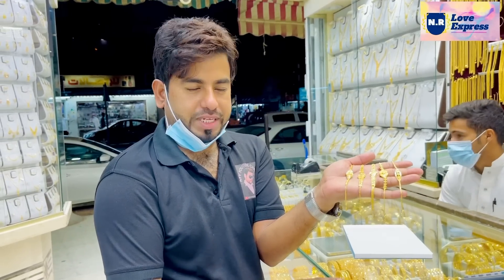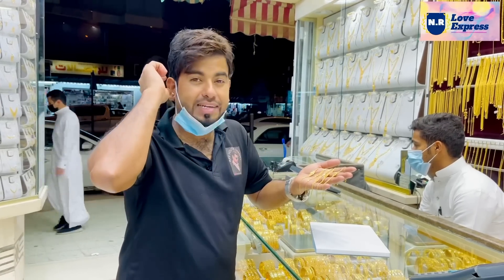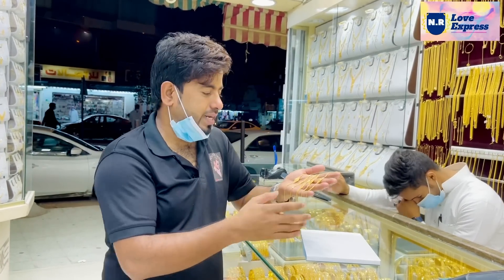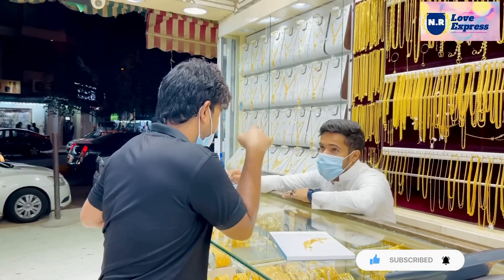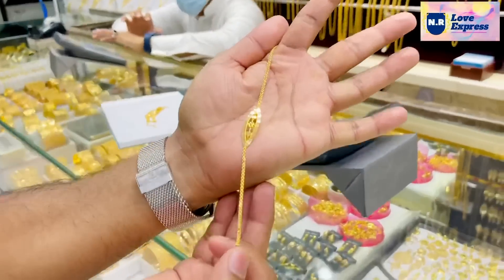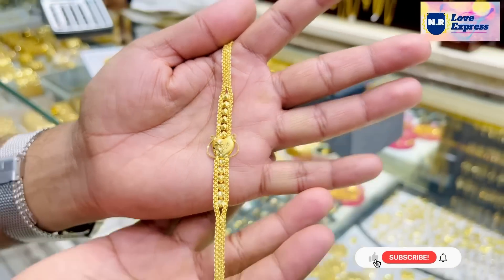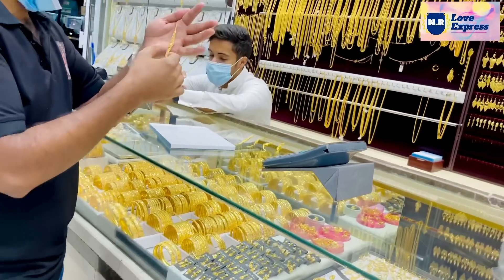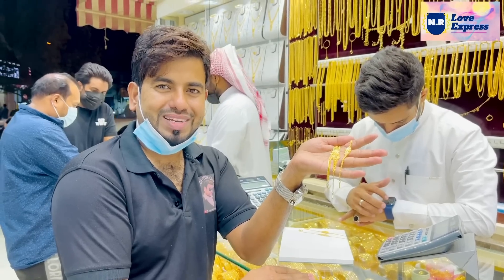৪ ও ৫ গ্রাম স্বর্ণের ছোট ব্রেসলেট এর ডিজাইন ও দাম, Gold bracelet design,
৪ ও ৫ গ্রাম স্বর্ণের ছোট ব্রেসলেট এর ডিজাইন ও দাম, Gold bracelet design,

ভিডিওটি ভালো লাগলে অবশ্যই লাইক কমেন্ট করে জানাবেন, আর ভিডিওটি অব্যশই আপনার বন্ধুদের সাথে শেয়ার করে দেখার সুযোগ করে দিবেন ধন্যবাদ।

Nr lo love express
N.r love express
gold price